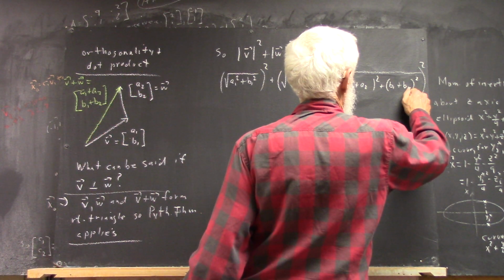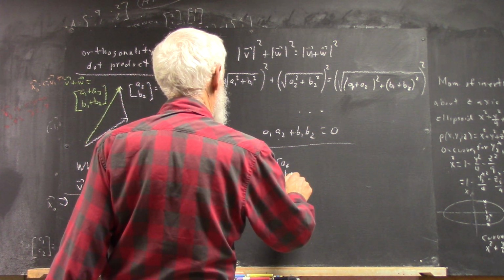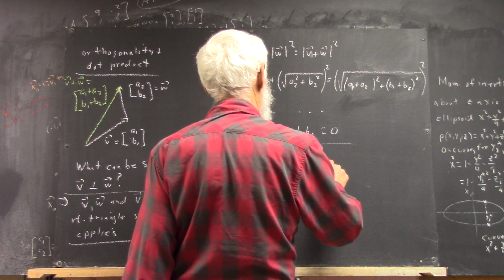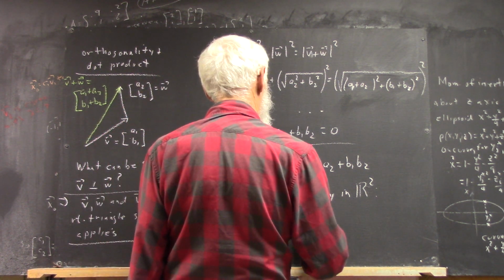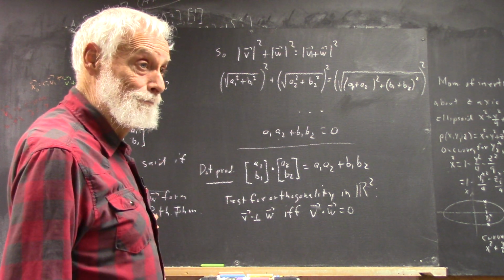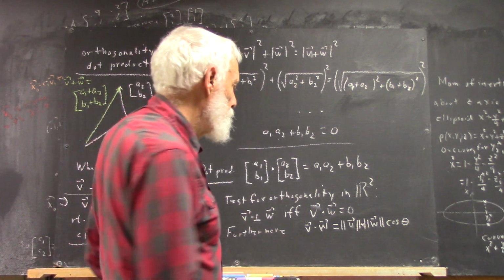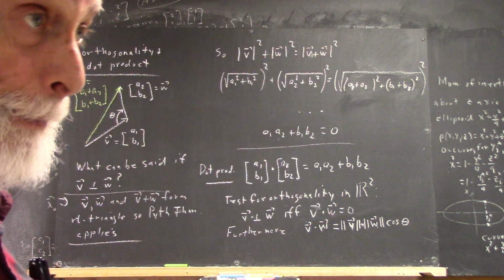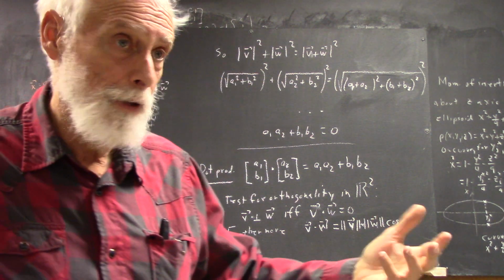daglin 3519 correct result follows dot product defined angle between vectors 7